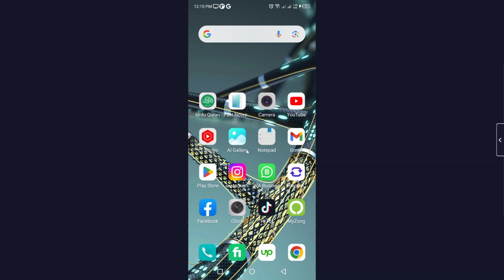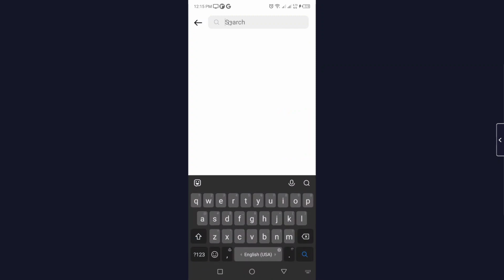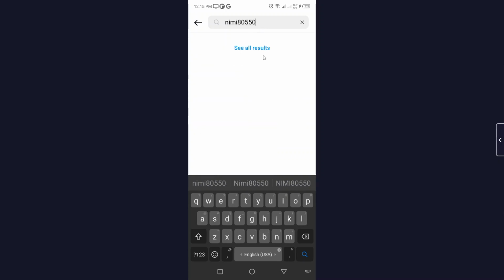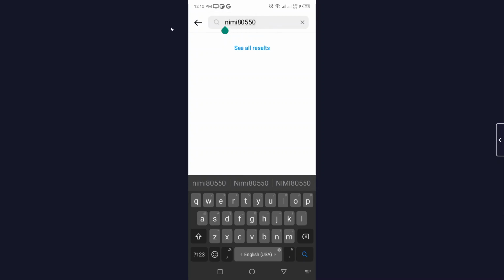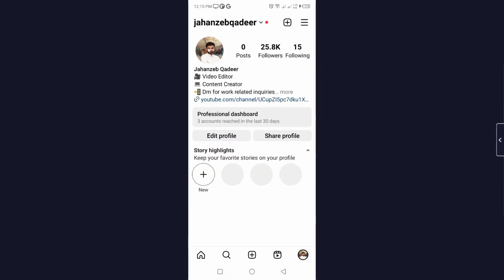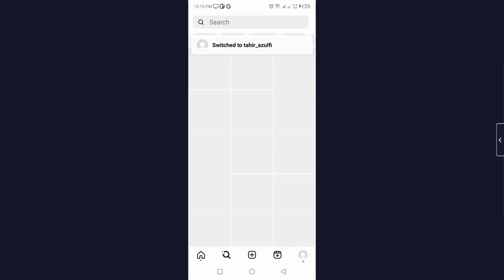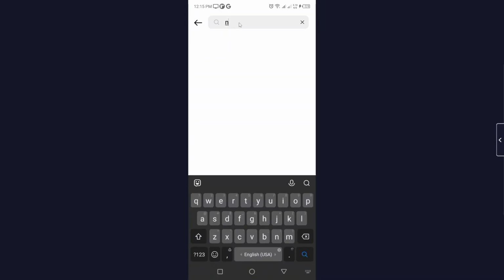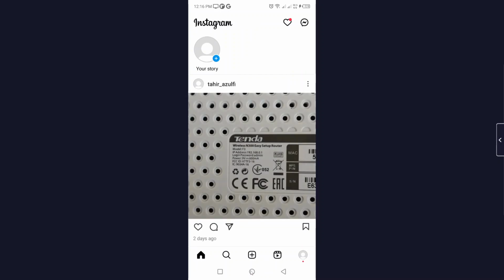How To Know Who Blocked You On Instagram